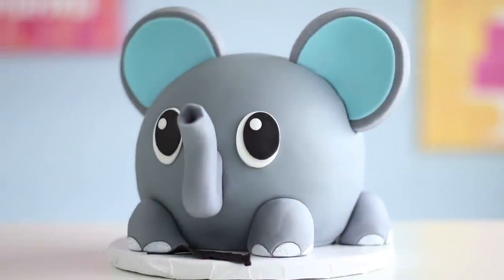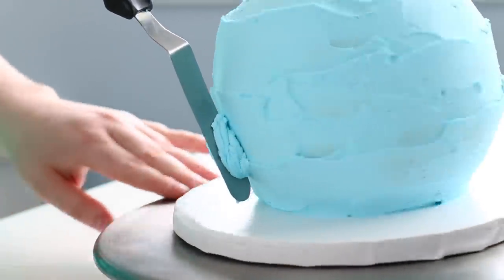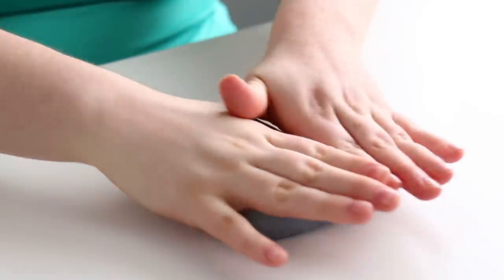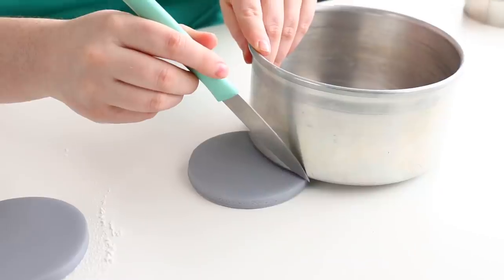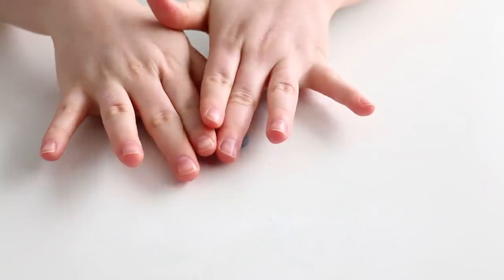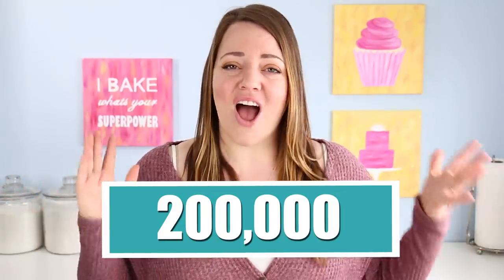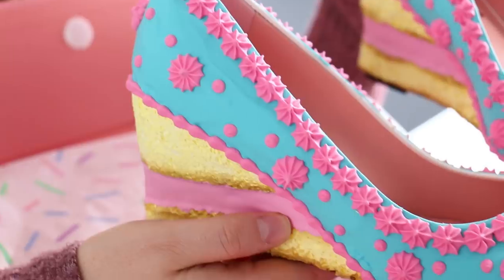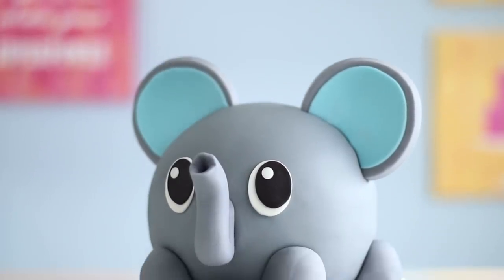EASY Elephant Cake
An easy to make, adorable elephant cake for Dumbo!